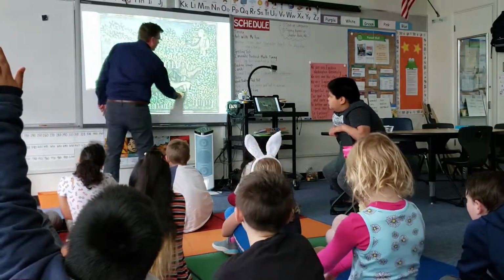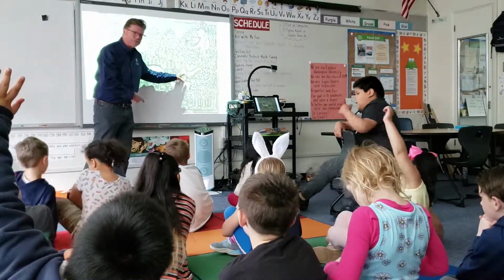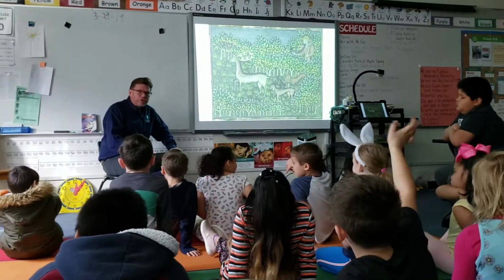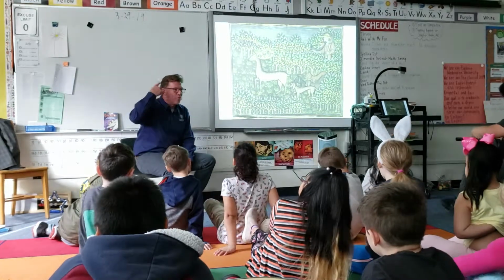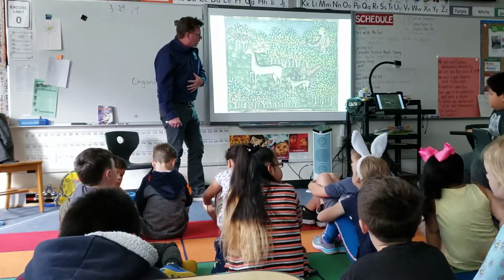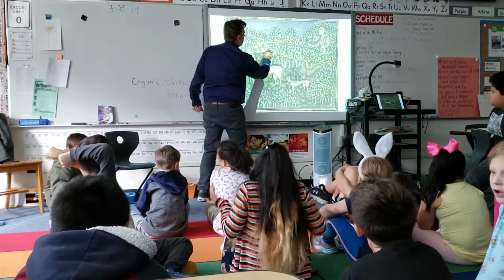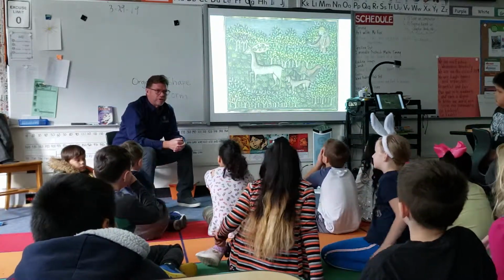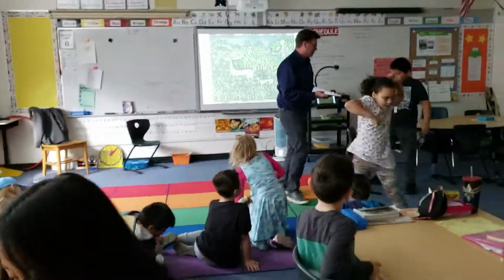Second grade shape and organic form at Karshner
Visual art lesson